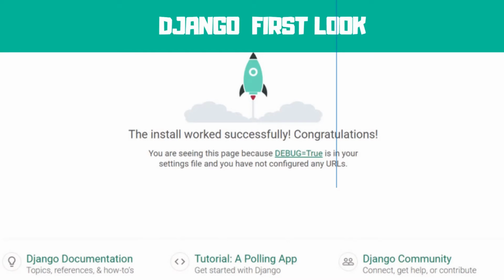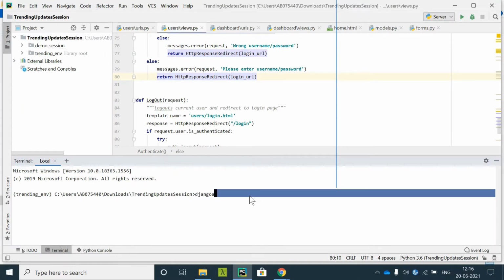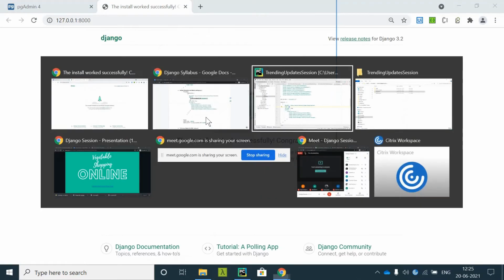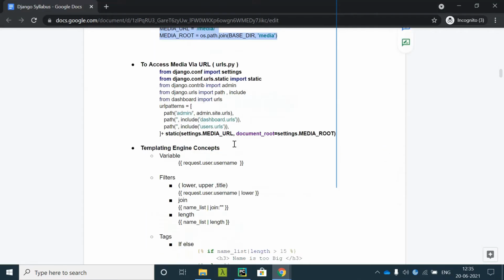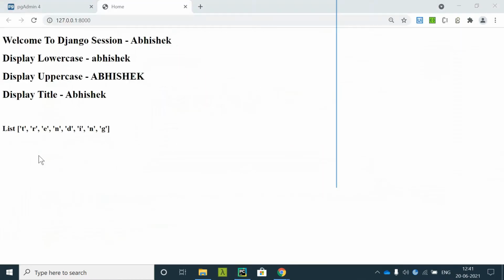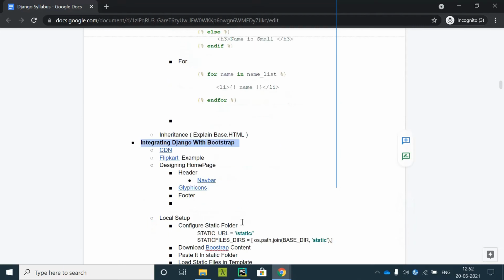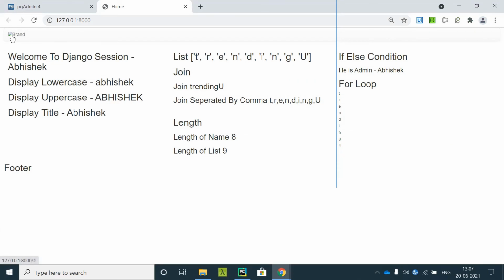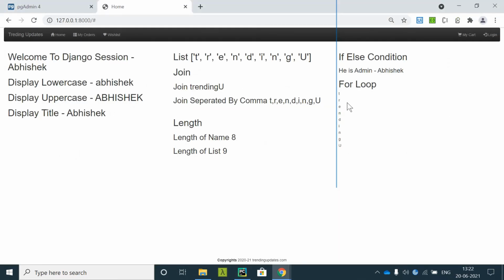Webinar - Django Session - Creating First Django Project | Config | Templating | Bootstrap - Part 2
Hi Friends
This video explains live project "Online Vegetable Shopping" . This video will explain following concepts.

1) Installations Required for Development
    Tools to be Used over Session
     - PyCharm
     - Google Chrome
     - pgAdmin
    Softwares to be installed
    - PostgreSQL ( Installation on Windows  )
    - Setting the Root User ( Port 5432 )
    Libraries
    - Bootstrap 3

2) Create New Project  and Setting its Configuration
   - Setting Templates and Media Configuration (settings.py )
   - To Access Media Via URL ( urls.py )

3) Django's Templating Engine Concepts
   - Variable
   - Filters

4) Integrating Bootstrap 3 With Django

5) Configuration of the Static Folder

6) Designing Pages Using Bootstrap
    - Home
    - Sign-Up
    - Login